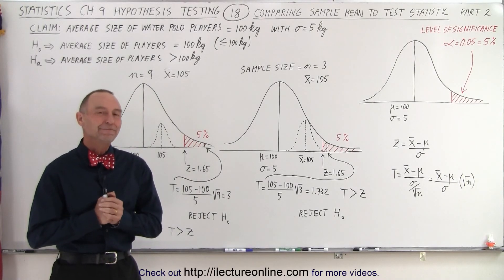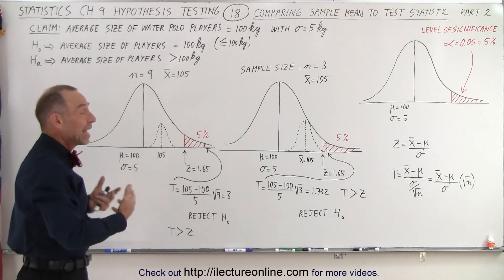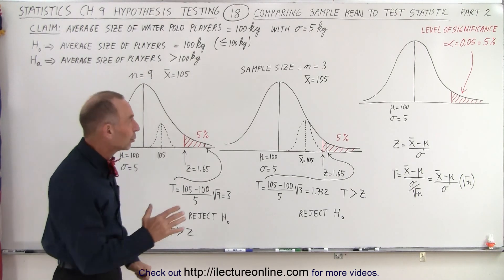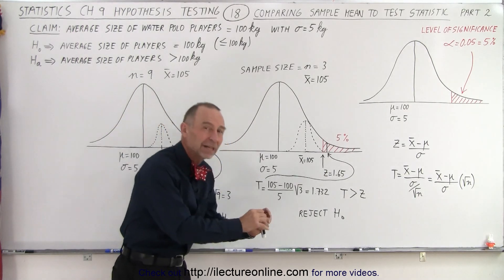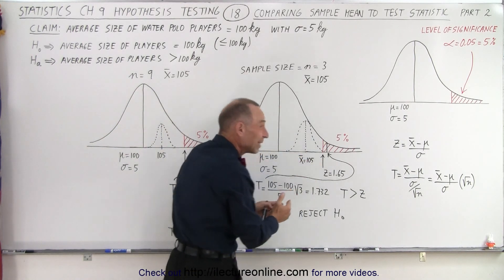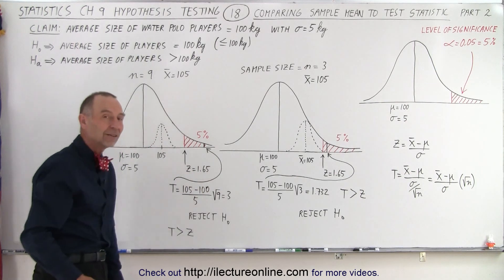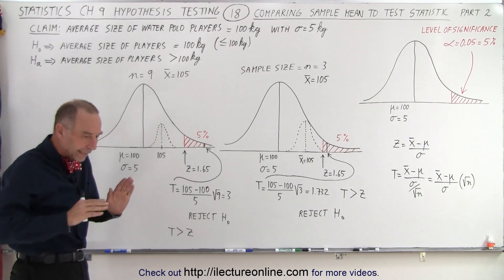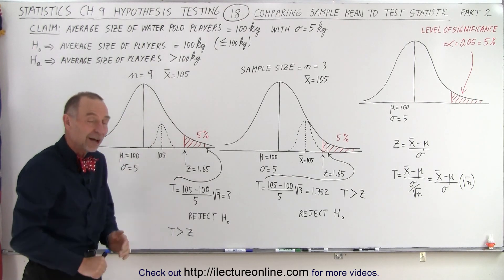Statistics: Ch 9 Hypothesis Testing (18 of 35) Comparing Sample Mean to Test Statistics: Part 2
We will compare how we determine if we should reject or accept the null hypothesis based on looking at the mean or the test statistics. We will compare the two to see the significance of one vs the other. We will use the example of the average size of a water polo player is 100kg with a standard deviation of 5kg. We are going to start with a sample sizes of n=3 and n=9, and a sample mean=105. (Part 2)